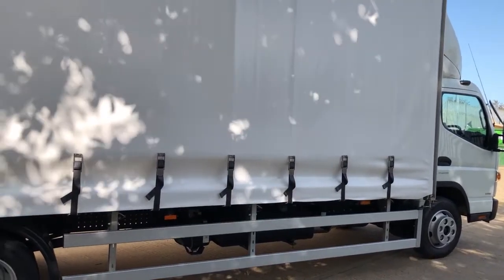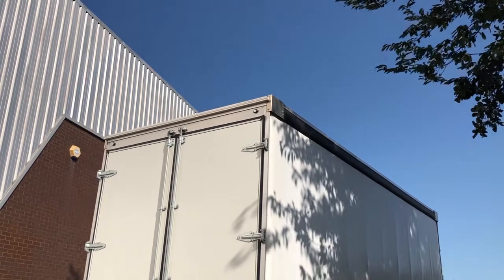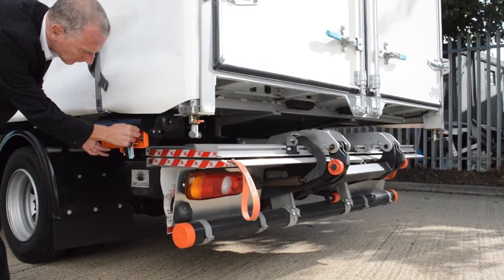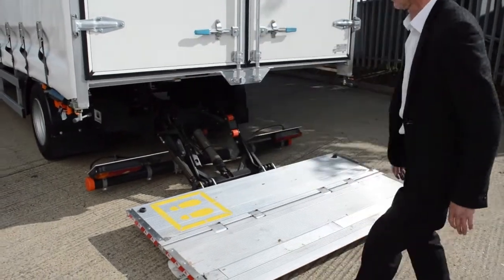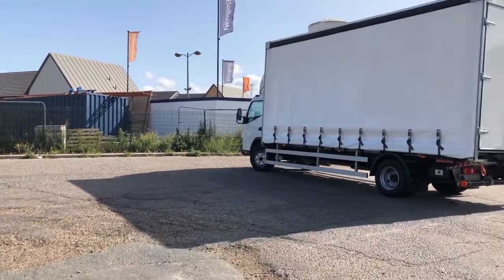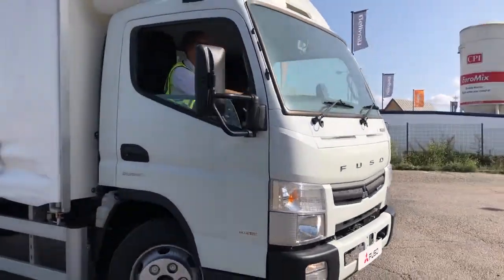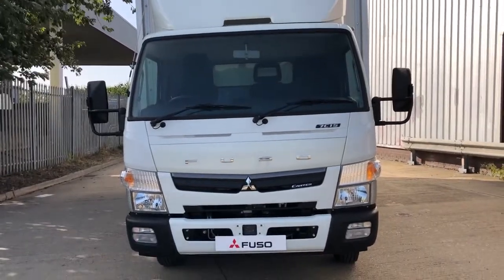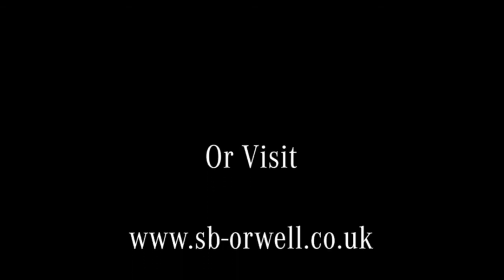Fuso Canter - Distribution Video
Nigel Thomas - Fuso Canter Specialist at S & B Commercials | Orwell Truck & Van, takes us through the Fuso Canter Distribution range.